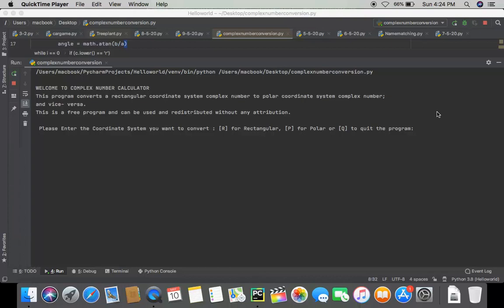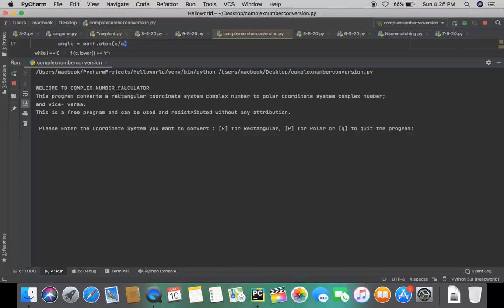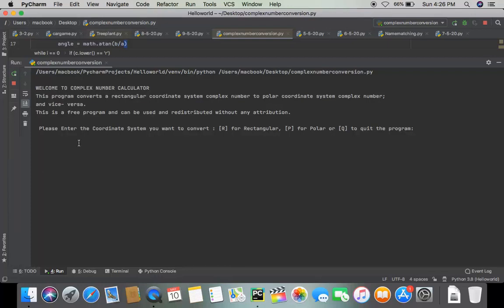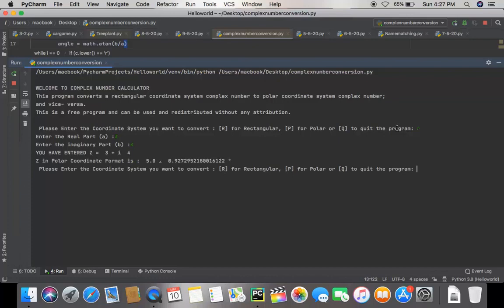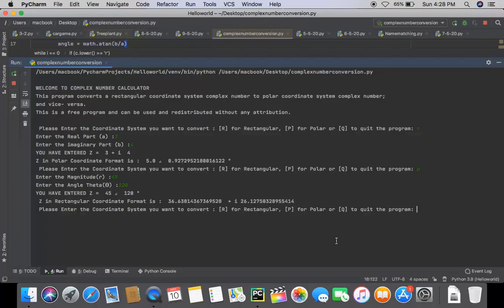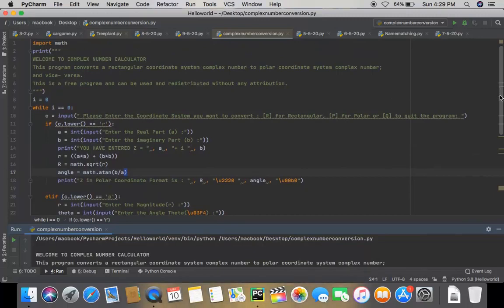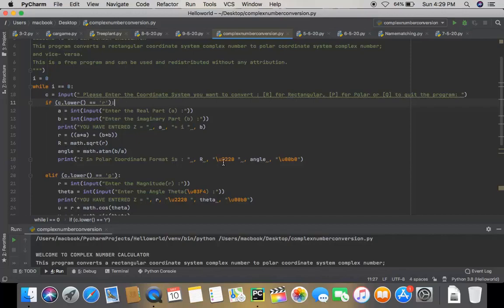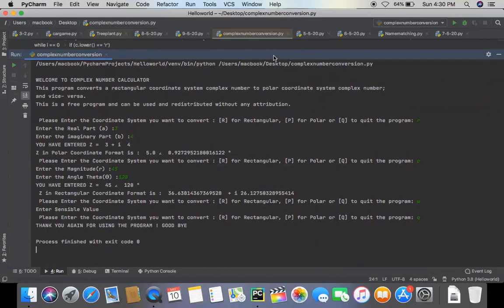Complex Number Conversion Polar to Rectangular Python Program for Kids Free Code